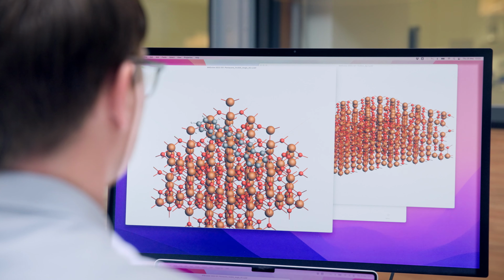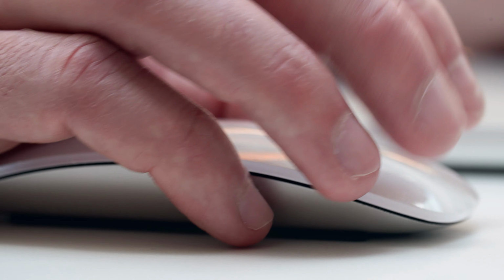Thematic Video - Computer Chemistry S&F